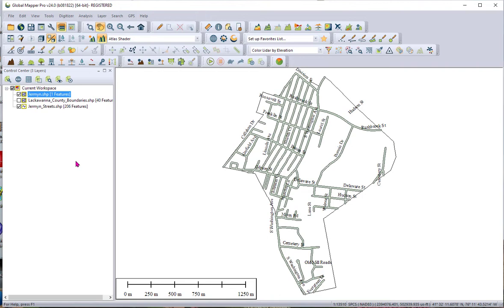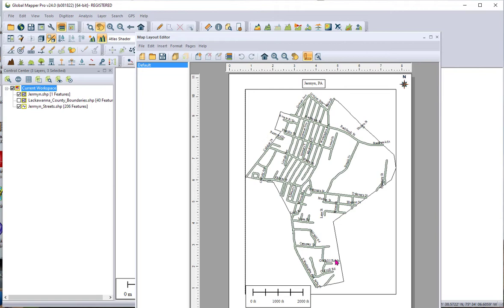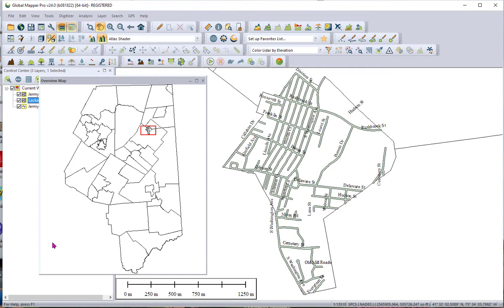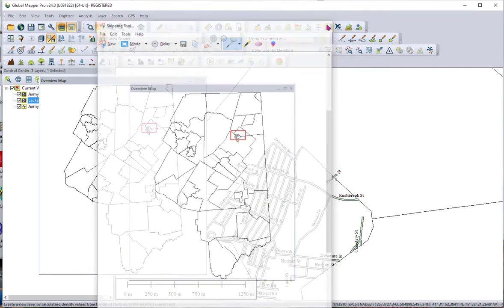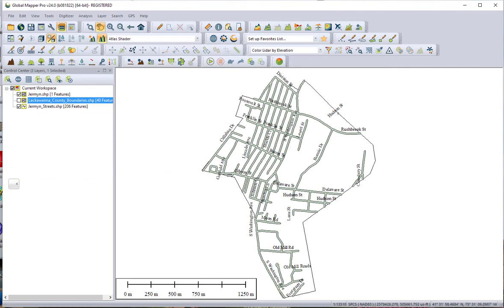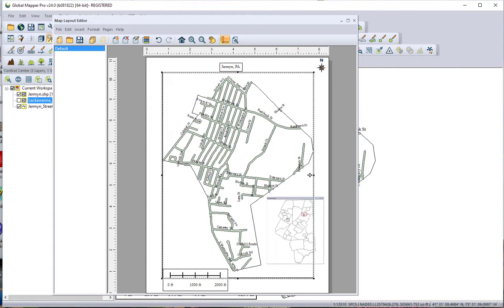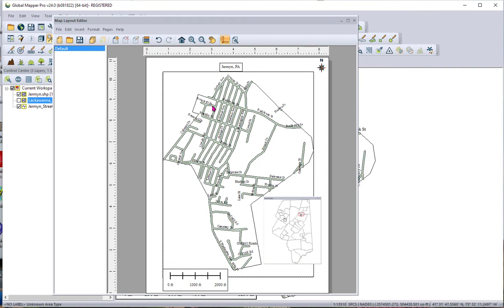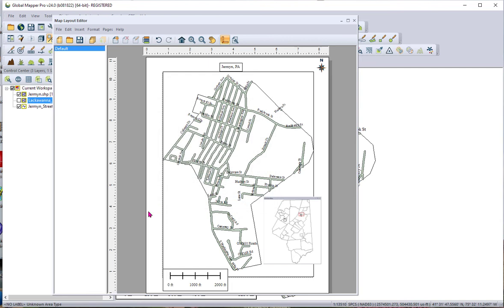Global Mapper Layout with Map Overview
This shows how to map a town and include, in the layout, an overview map, highlighting where your town is in relation to the whole county.